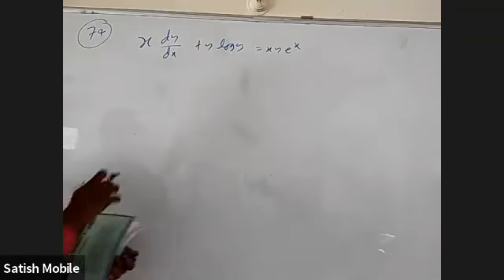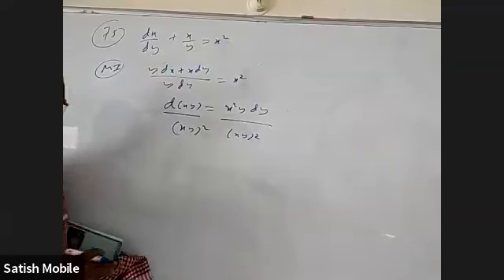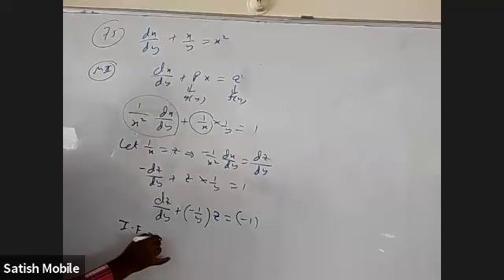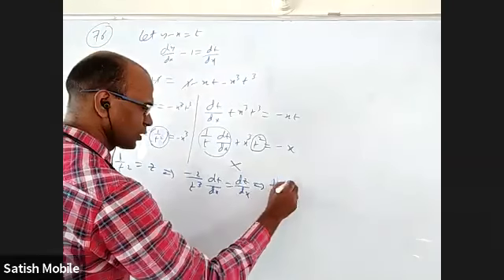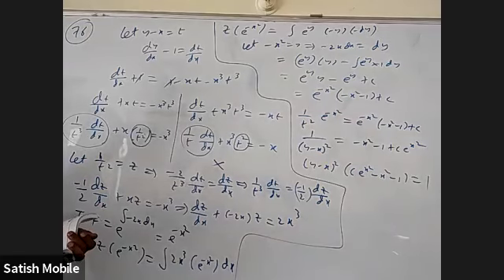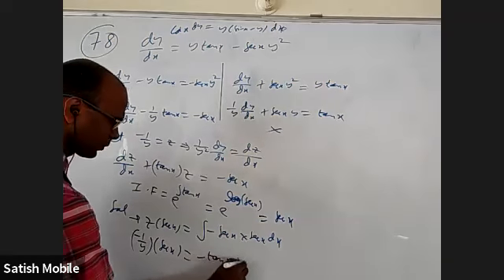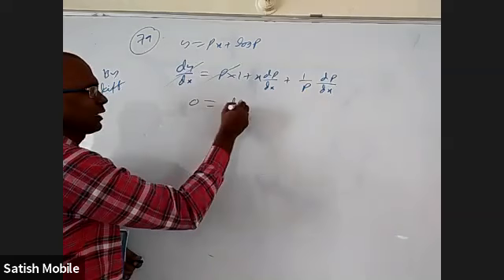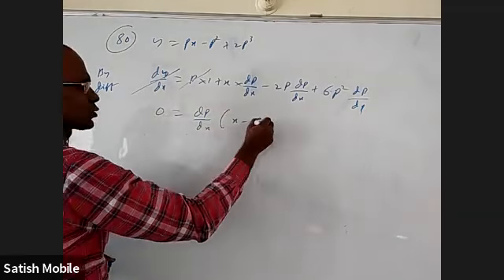differential equations 7 2 12 2020